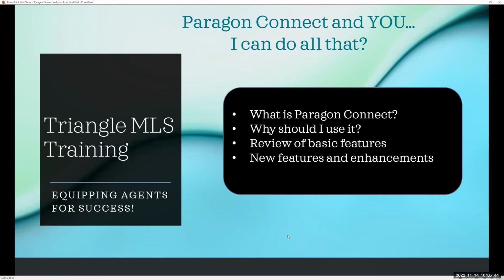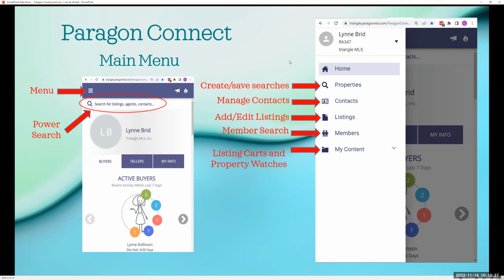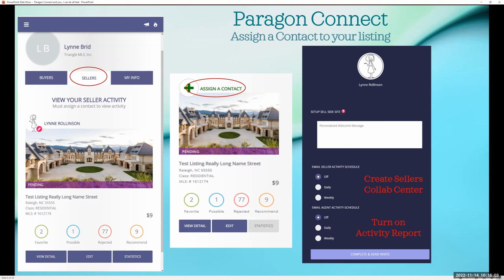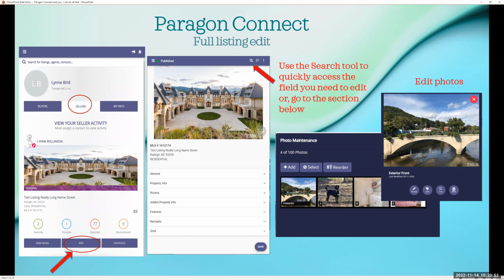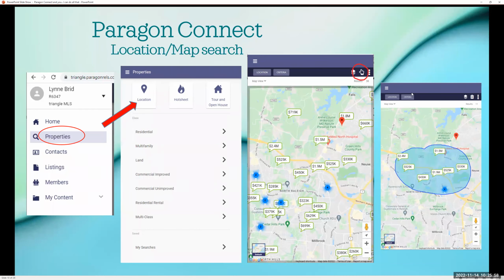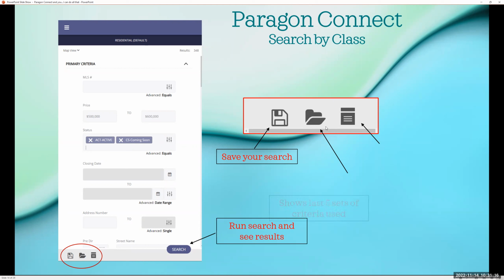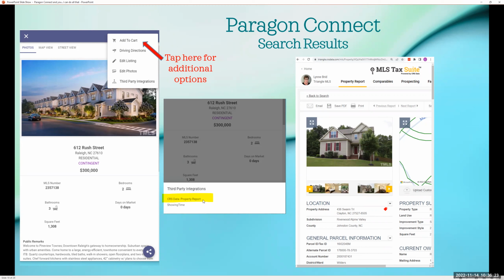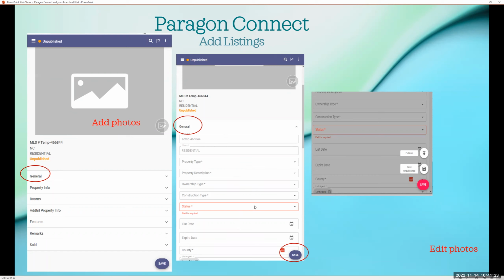MLS Monday - Paragon Connect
Check out RRAR's MLS Monday for November 2022.

Lear about: Paragon Connect and You... "I can do all that!"
From trainer Lynne Brid of Triangle MLS.